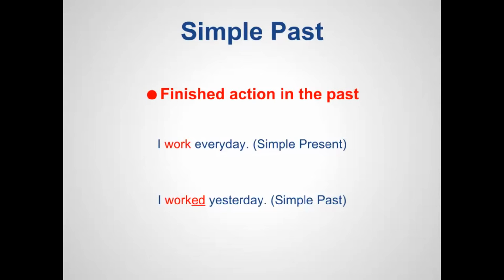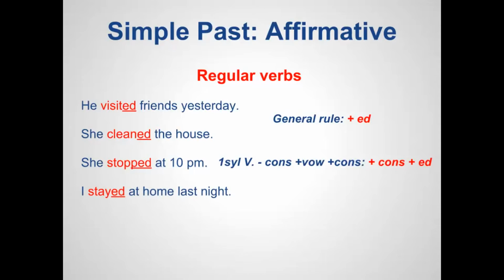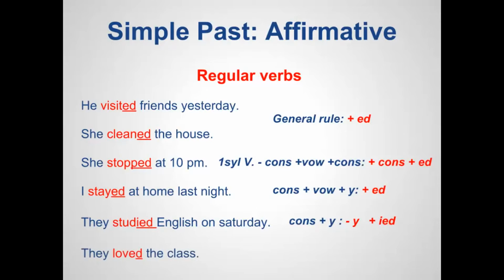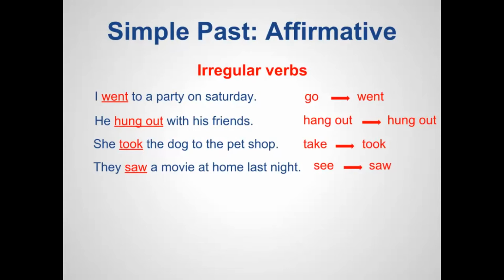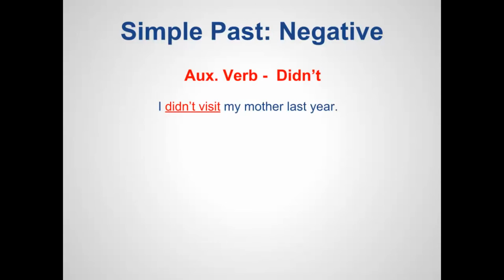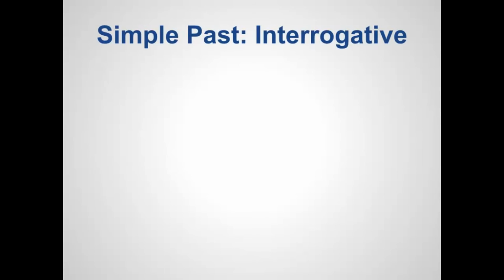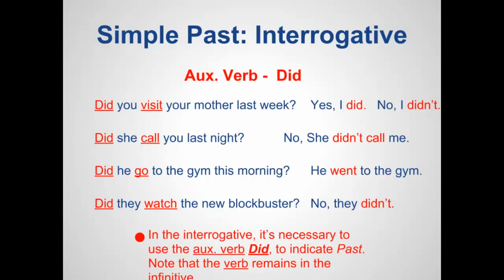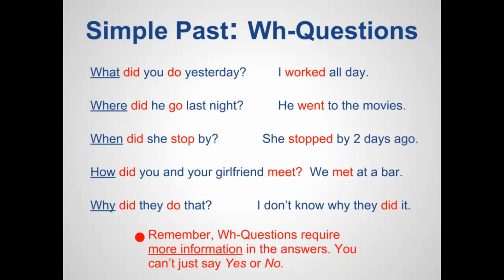Beginner B - Lesson 12 - Simple Past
Lesson About the Simple Past